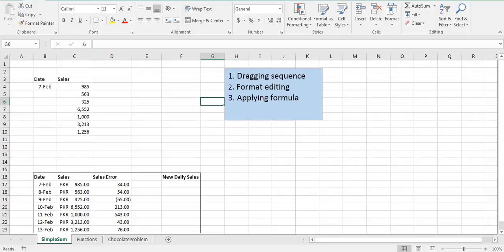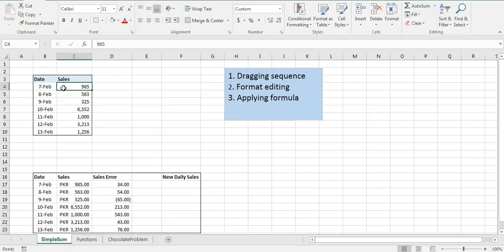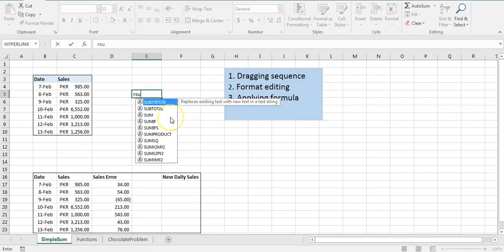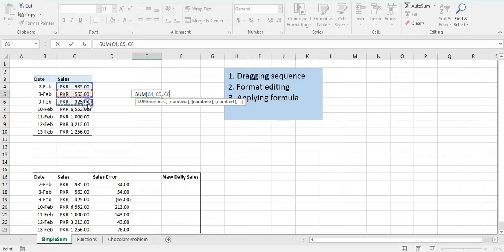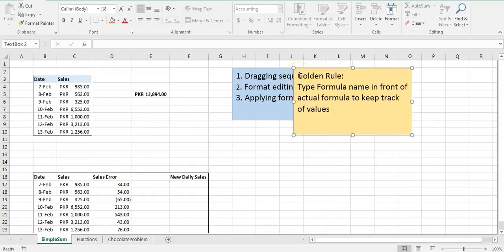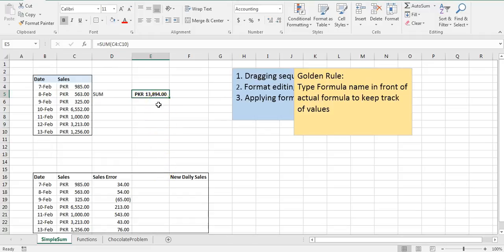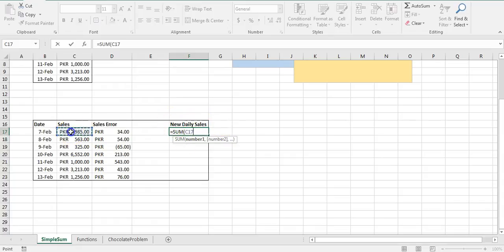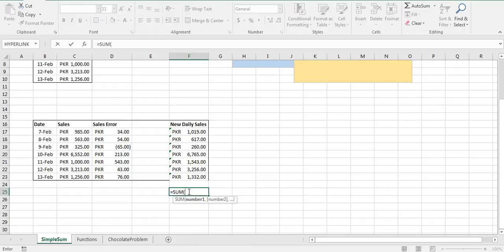V7 Simple Sum Function